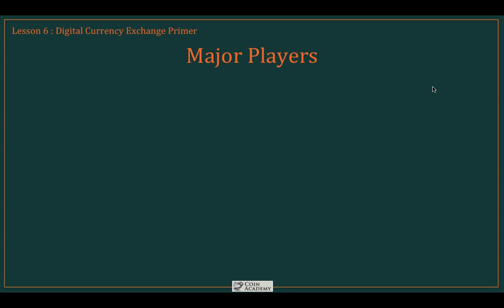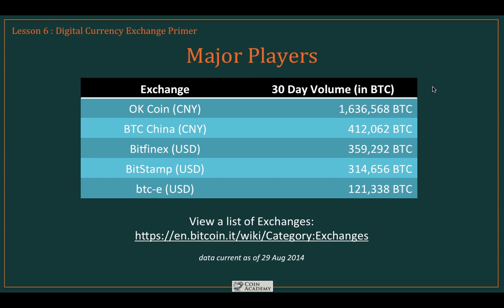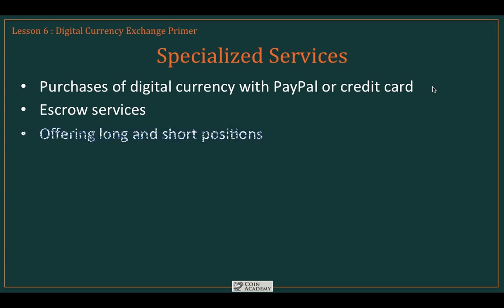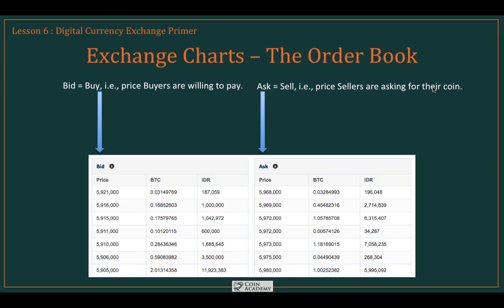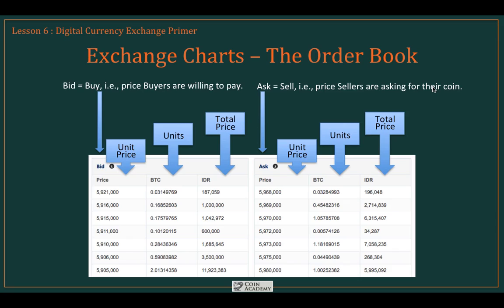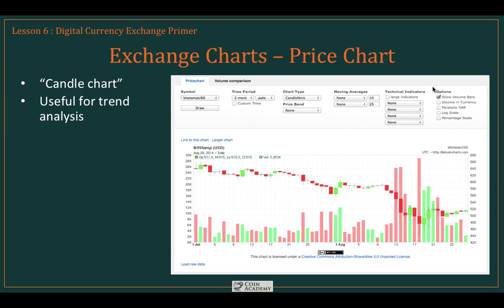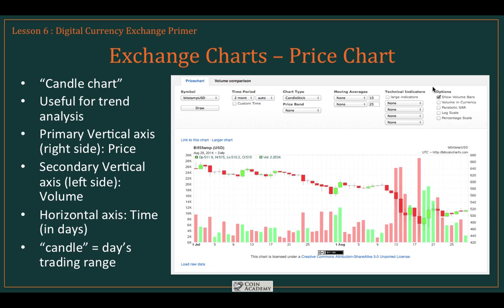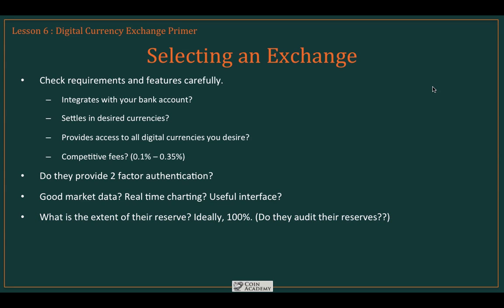Digital Currency Ownership - Lesson 6 - Exchange Primer